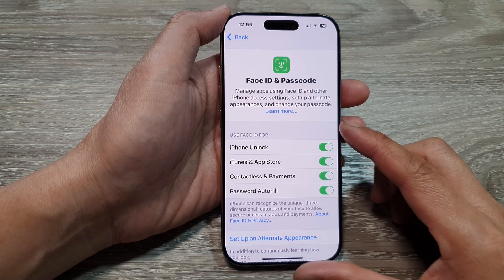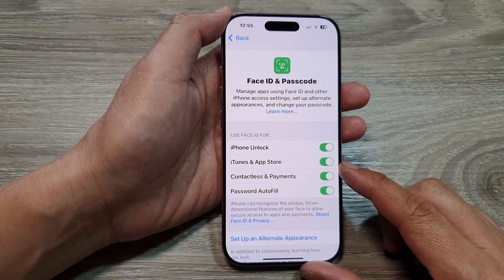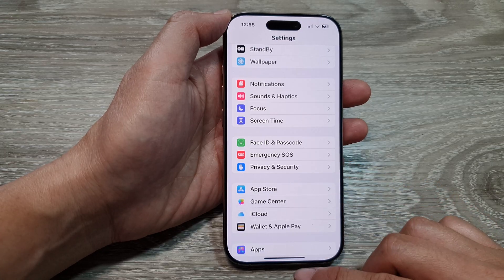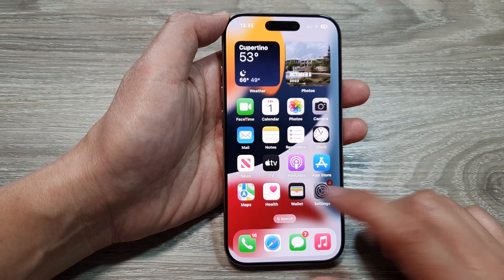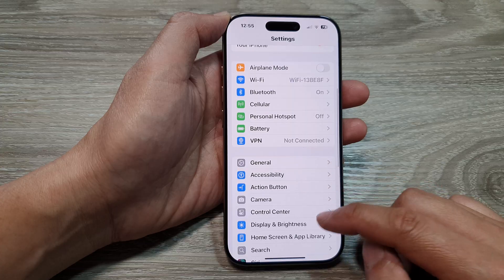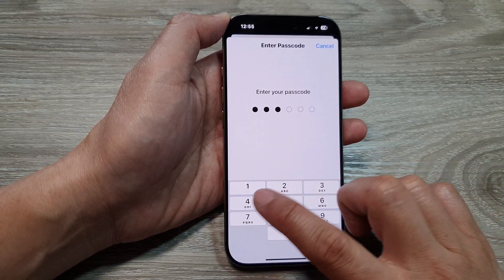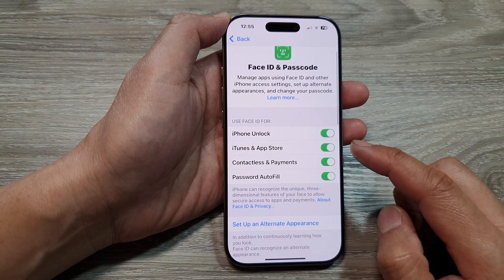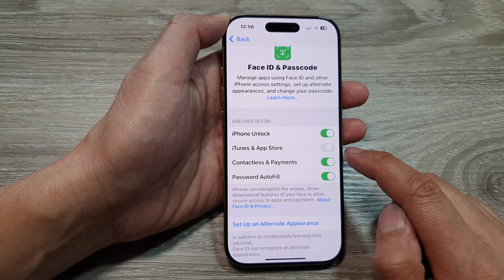🔒 How to Enable/Disable Face ID for iTunes & App Store on iPhone 16/16 Pro Max| iOS 18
Want to control your Face ID settings for purchases on iTunes and the App Store? This ITJungles video shows you how to quickly enable or disable Face ID for iTunes & App Store purchases on iPhone models like the iPhone 16, 16 Pro, 16 Pro Max, and 16 Plus running iOS 18. Adjusting this setting lets you choose between convenience and added security for app purchases and downloads.